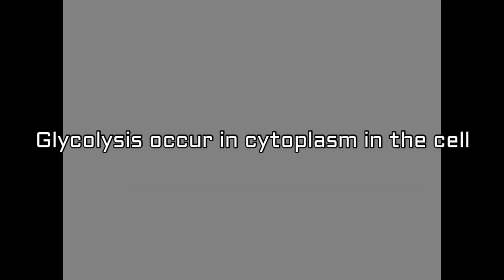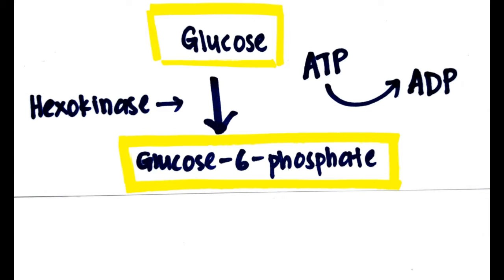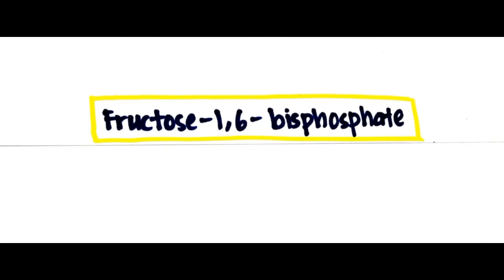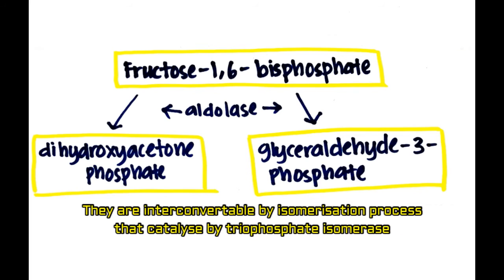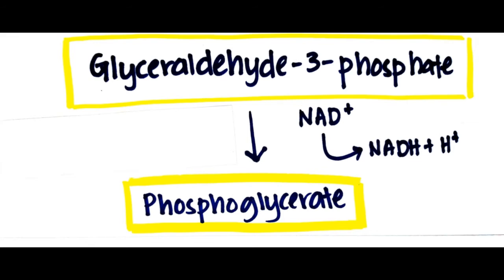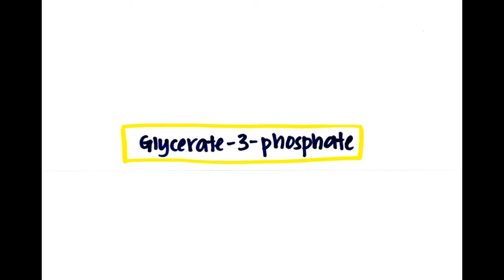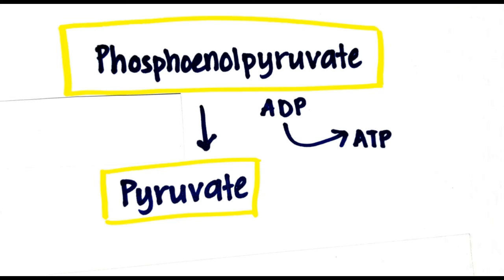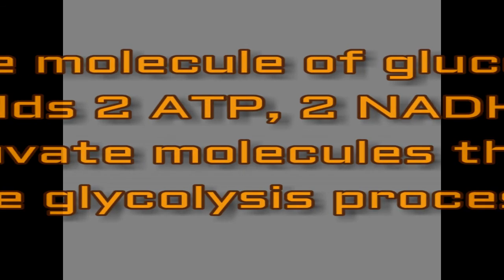GLYCOLYSIS EXPLAIN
This video is produced as a task fulfilment on Biochemistry subject.